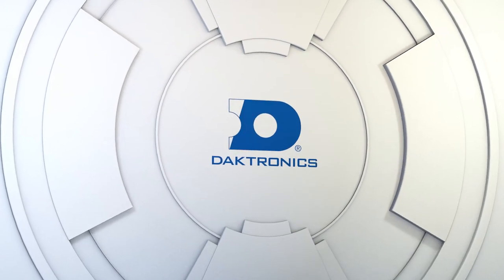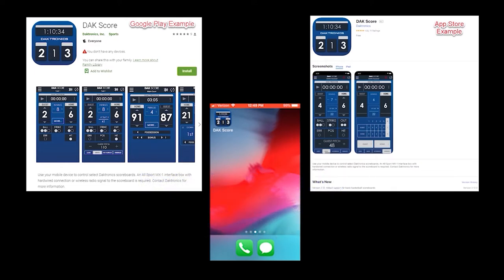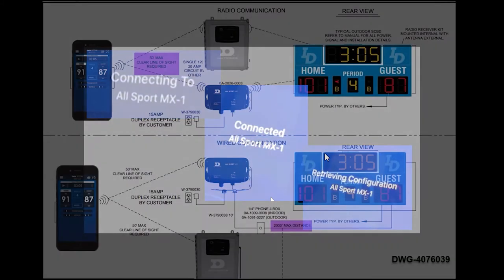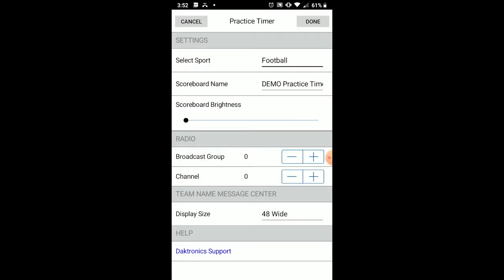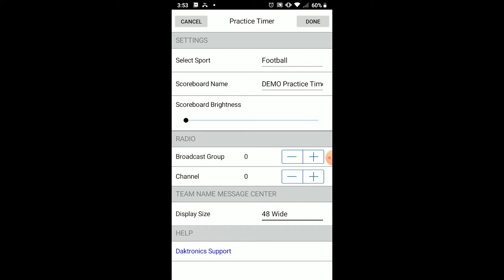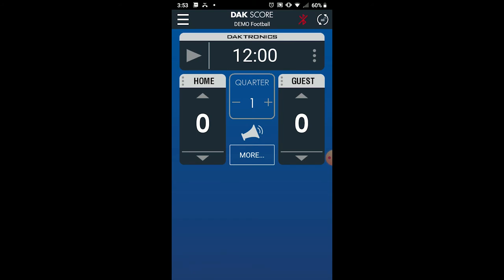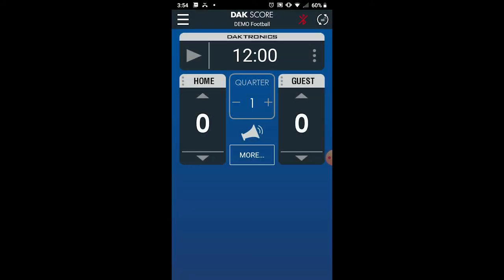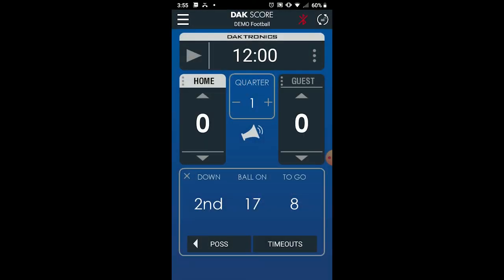Dak Score App: Football Operation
This video reviews scoreboard operation for football using the Dak Score app.